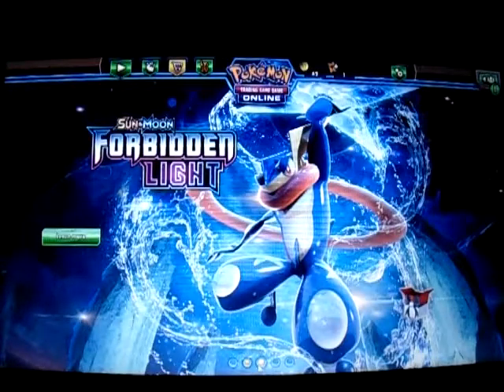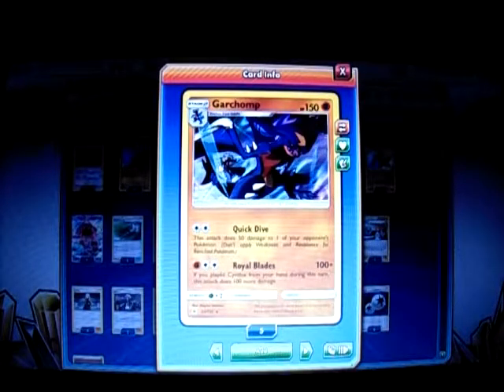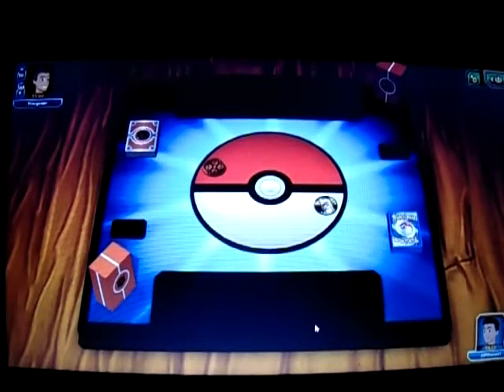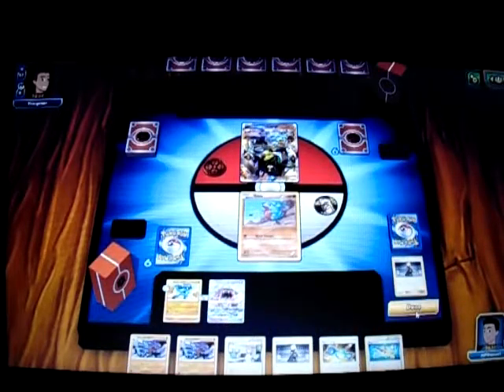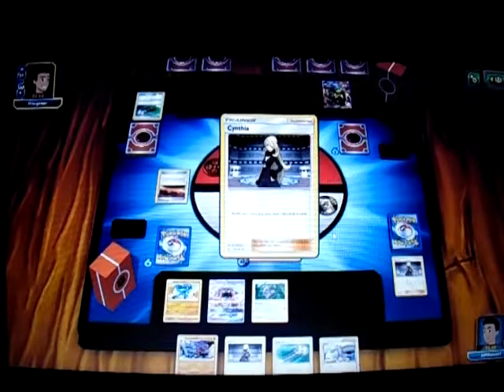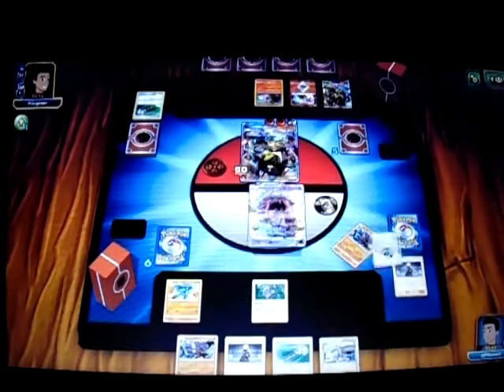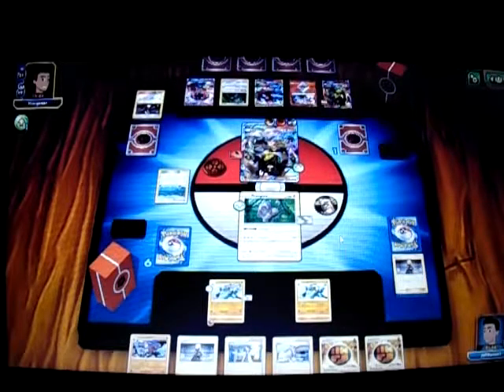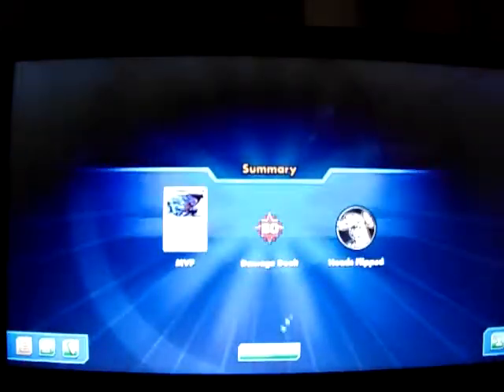Pokemon Trading Card Game Online PC Gameplay 63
Here is my 63rd gameplay of Pokemon Trading Card Game Online for the PC.  This time, I will featuring a deck that I've updated thanks to the newest Trading Card Game set, Forbidden Light.  It's my Garchomp/Lucario deck! This time, I will be taking on a Zygarde-GX deck.  Will I be able to get a win with this updated deck? Well, you're going to have to watch to find out!